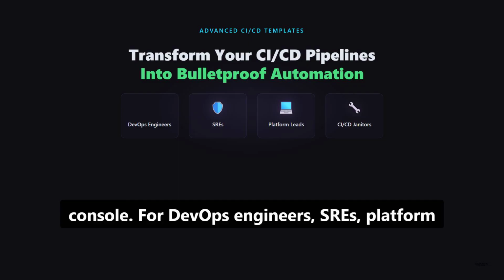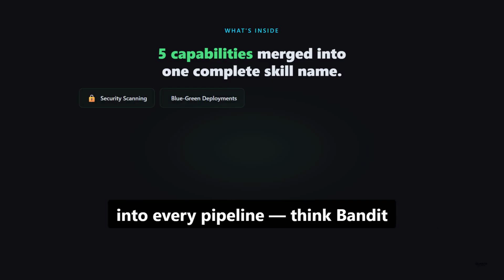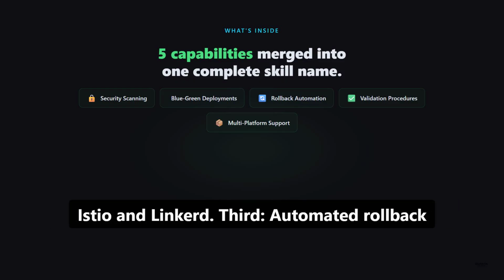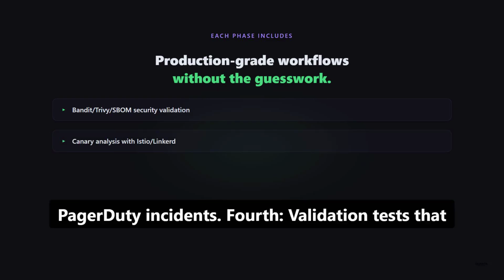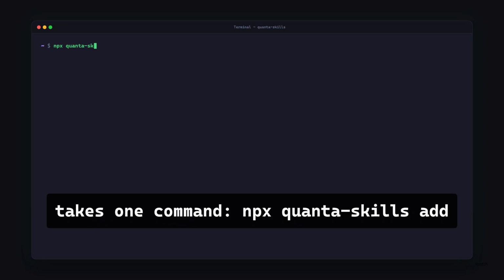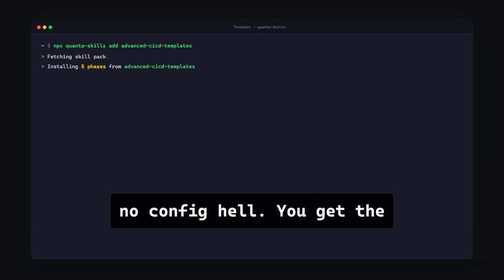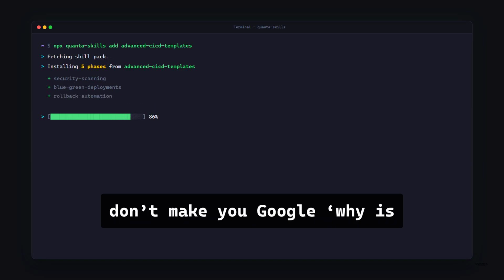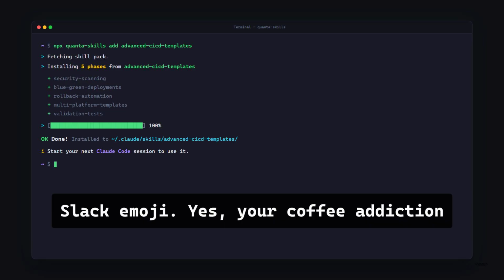Advanced CI/CD Templates — AI Skill Overview | SkillForge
Tired of explaining advanced ci/cd templates best practices to your AI agent every single project?

You write the same CLAUDE.md instructions, the same .cursor/rules, the same prompts — over and over. Your AI agent is powerful but it doesn't know advanced ci/cd templates patterns until you teach it. Every. Single. Time.

Install the Advanced CI/CD Templates AI skill in one command and your agent instantly gets it:

npx quanta-skills install advanced-ci-cd-templates

📌 WHAT YOUR AGENT LEARNS:
• Optimize pipeline performance by auto-generating efficient CI/CD configuration files
• Customize deployment workflows with dynamic environment-specific variables
• Integrate with multiple cloud providers using pre-built, scalable template libraries
• Automate testing matrix generation for complex multi-platform projects

🔧 HOW TO INSTALL:
1. Open your terminal
2. Run: npx quanta-skills install advanced-ci-cd-templates
3. Done — your agent reads it automatically on every conversation